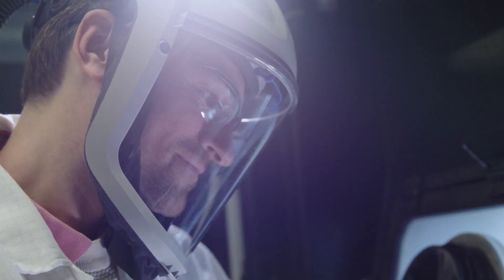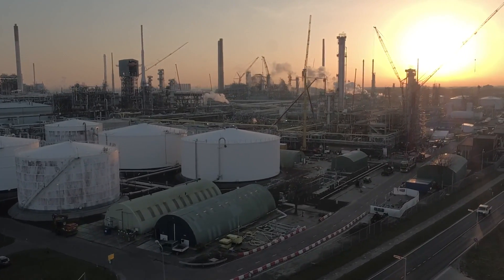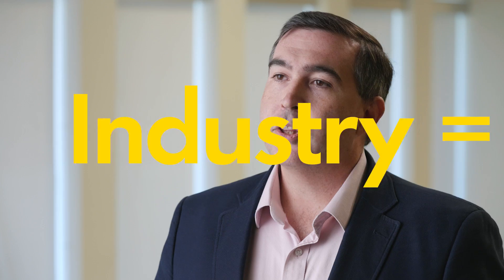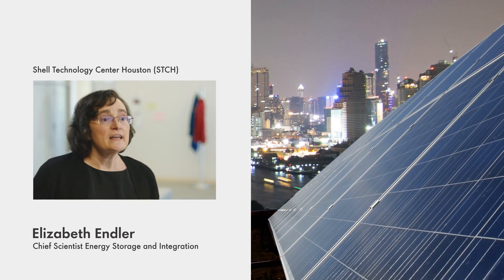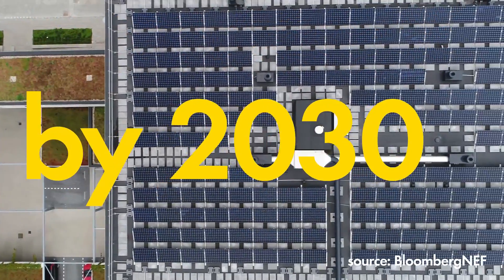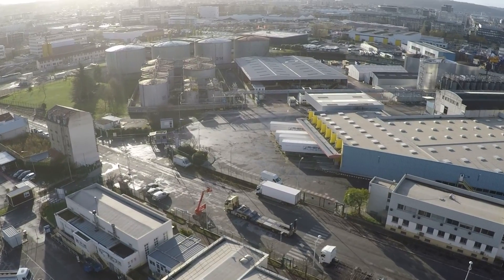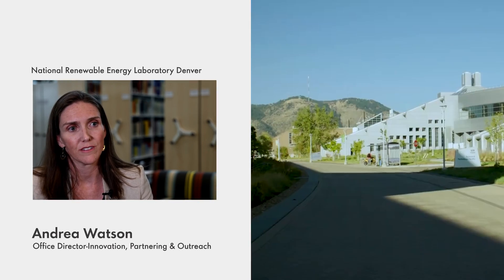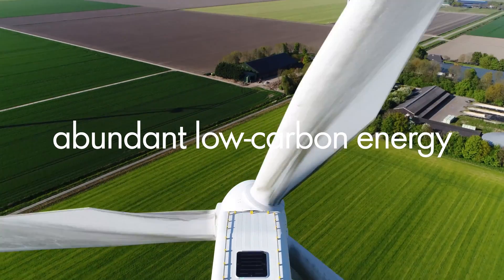Shell's Industrial Electrification Technology Programme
At Shell, we are committed to delivering more value with less emissions. As part of our decarbonisation efforts, we launched some of our largest research & development programmes in key areas for energy transition technology. Electrifying industrial processes is one of them. Using renewable electricity to produce consumer goods, steel or cement is paramount to achieve net-zero emissions.

We are delighted to share with you some of our latest advancements in our industrial electrification technology programme: from energy storage as a central part of the energy transition to the crucial role that digital technologies will have to integrate the entire power value chain, we are developing end-to-end solutions for the electrification of our own assets and those of our customers. By bringing together a global network with some of the brightest minds in the industry, we aim to tackle the energy challenges of today and tomorrow.

Join our tech experts on this journey by watching the film and discovering how we are harnessing innovation through open collaboration. To learn more about how we are PoweringProgress through technology innovation,